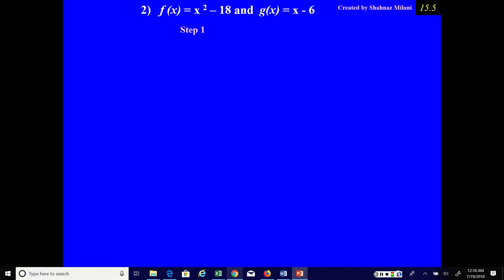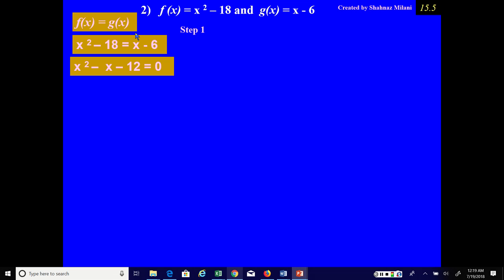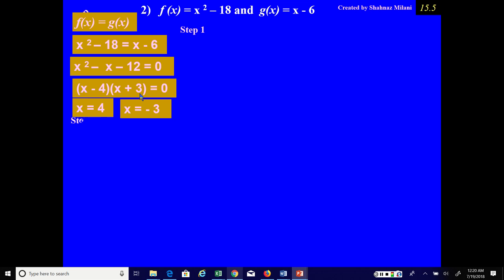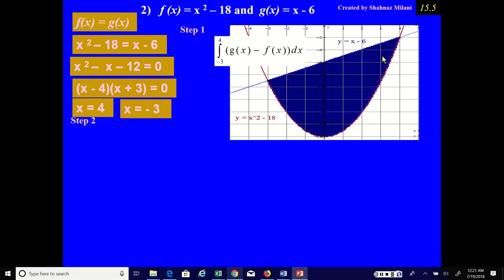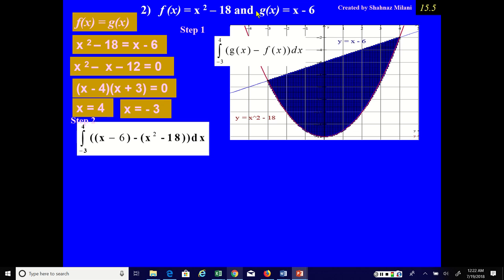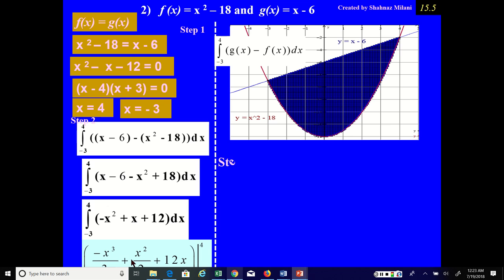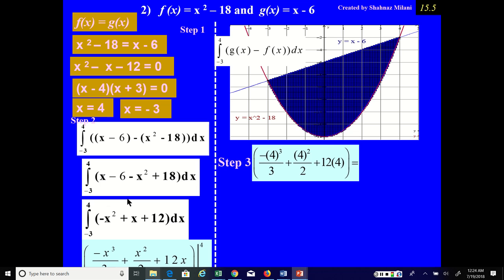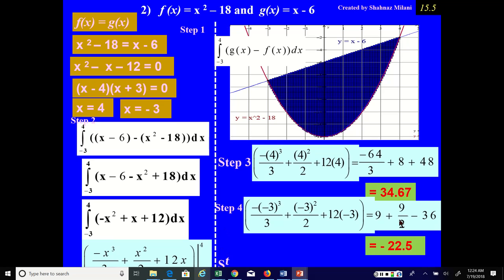Thu, Jul 19, 12 17 AM